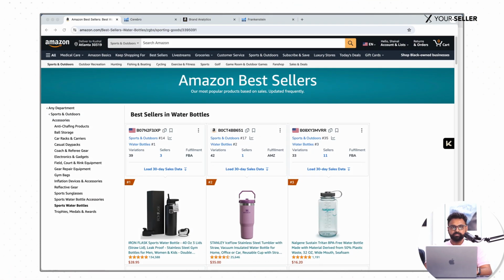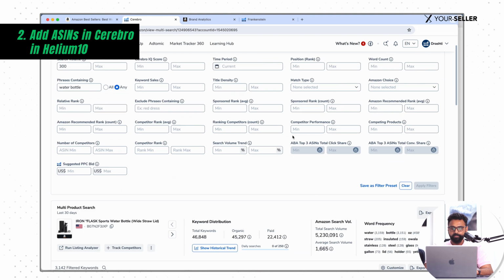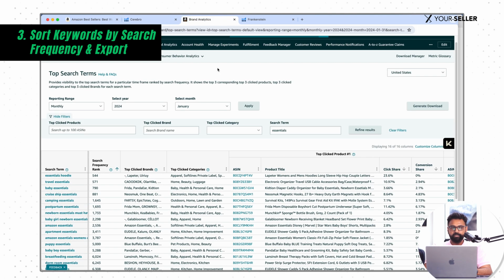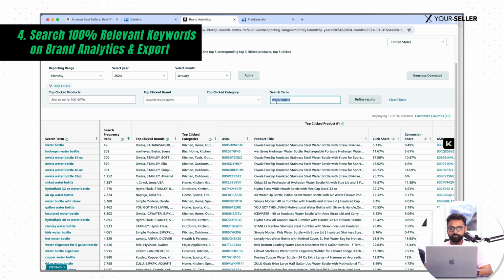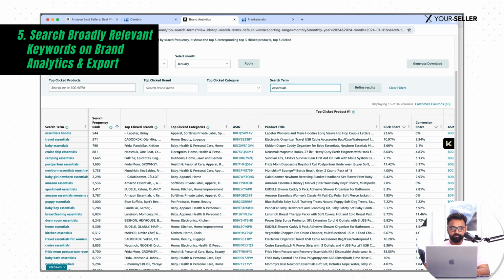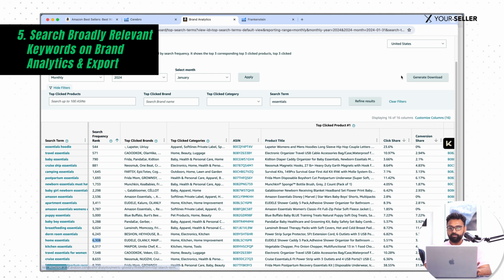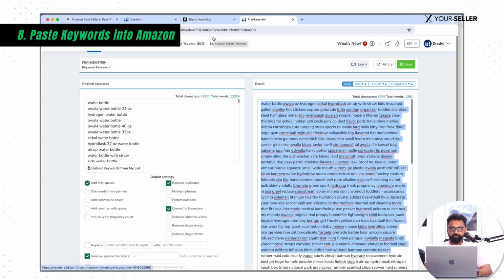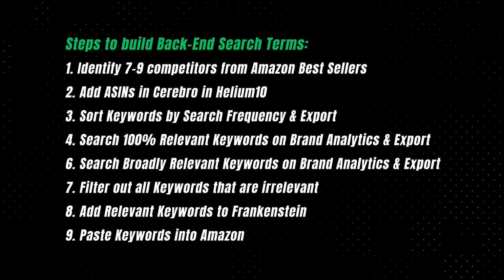Use These Backend Search Terms to Boost Your Amazon Rankings in 2024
Optimize your Amazon FBA product listings by leveraging expanded backend search terms, to boost organic rankings and sales in 2024.

Q. What strategies do you use to improve your Amazon product listings?

About:
In this video, Shaival Choksi, founder of YourSeller, reveals the hidden gem for crushing organic rankings on Amazon FBA in 2024. Learn how to optimize your backend search terms to boost organic ranking and conversions without spending on ads. Discover the step-by-step process and tools used by Amazon experts to maximize your product listing's potential. Don't miss out on this game-changing strategy for Amazon sellers!

"Timestamps"
0:00 Improve Organic Sales on Amazon
0:32 New Amazon Backend Search Terms
0:51 What’s New with Amazon Backend Search Terms
1:04 How to Optimizing Amazon Search Terms
1:38 How to Use Helium 10 for Amazon SEO
2:21 How to Use Brand Analytics for Amazon SEO
3:54 How to Helium10 Frankenstein to Optimize Amazon Search Terms
4:06 How to Implement 2500 Characters in Amazon Backend Search Terms
4:24 Amazon New Search Term Limit